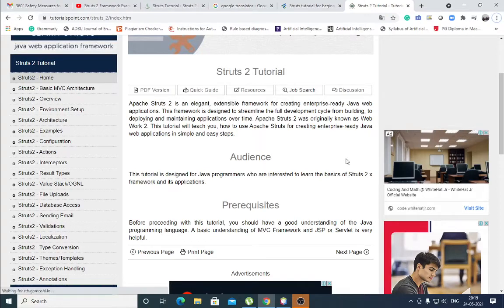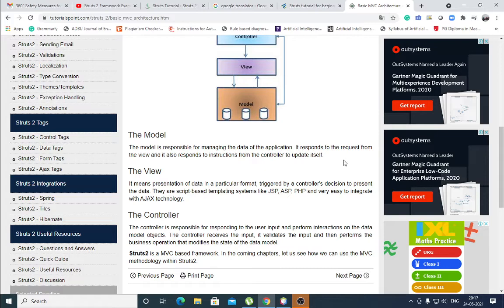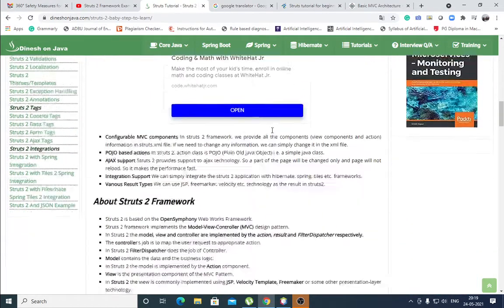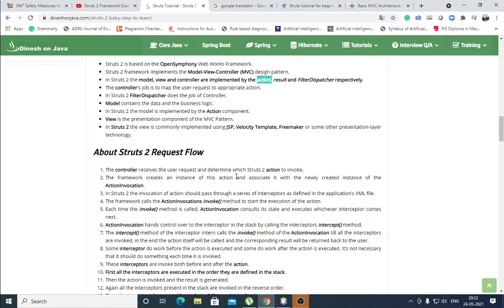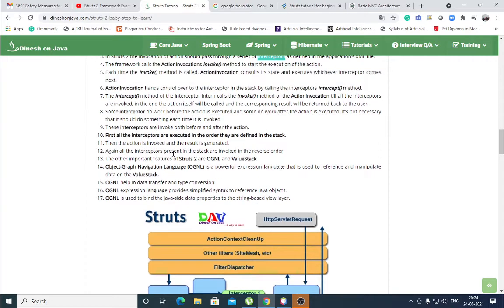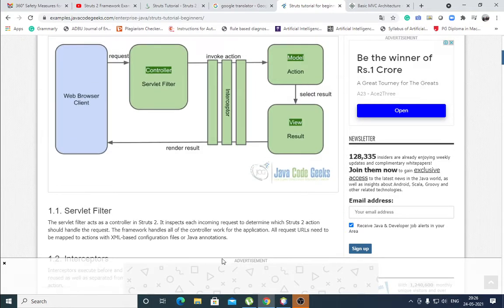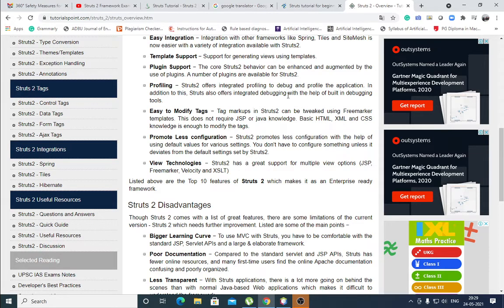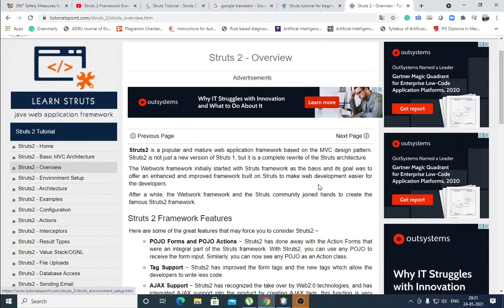struts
This lecture covers basics of struts